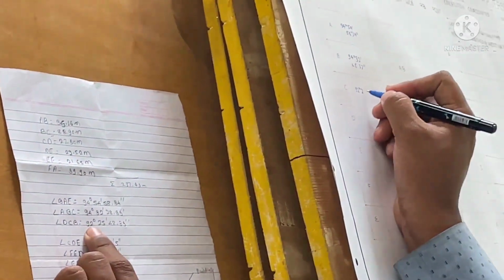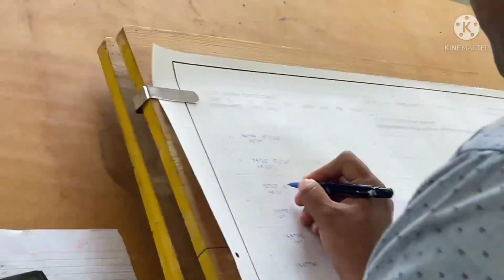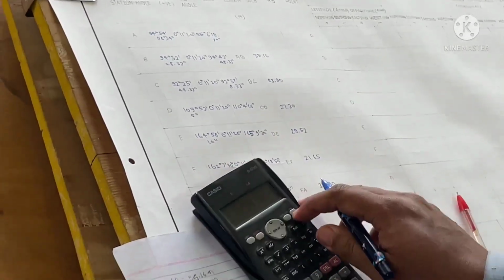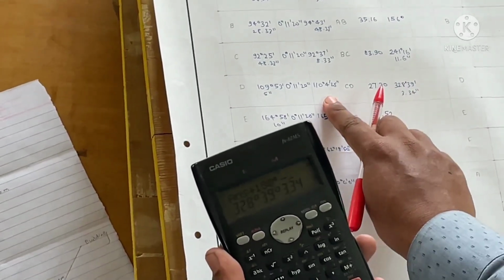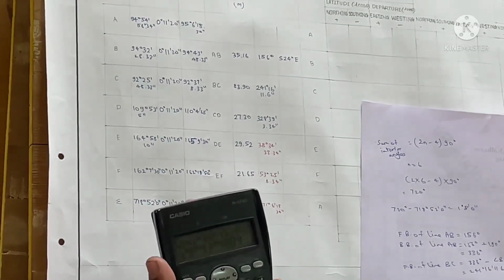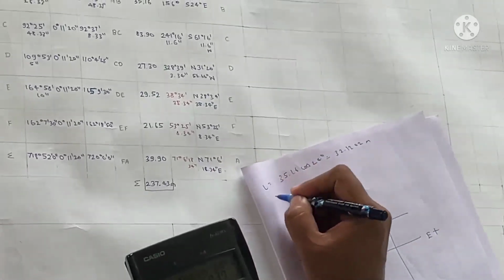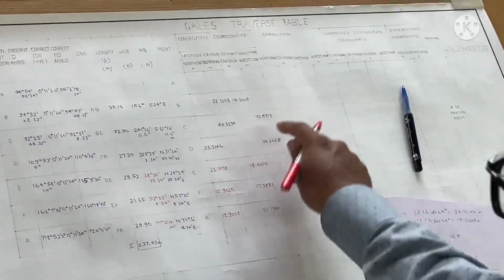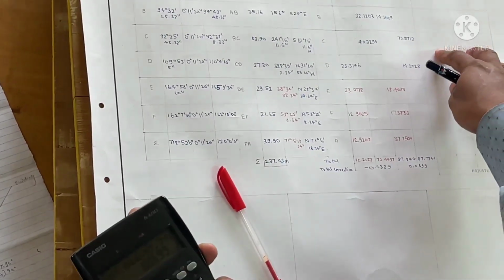Gale's Traverse Table Calculation Part 1